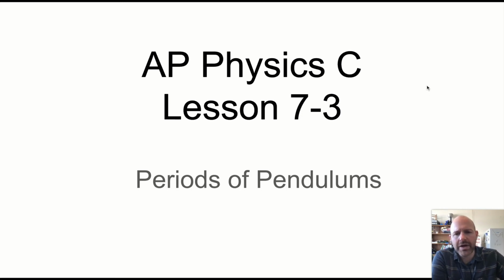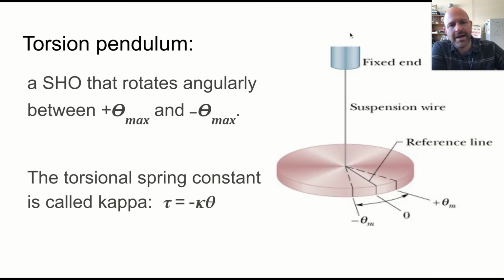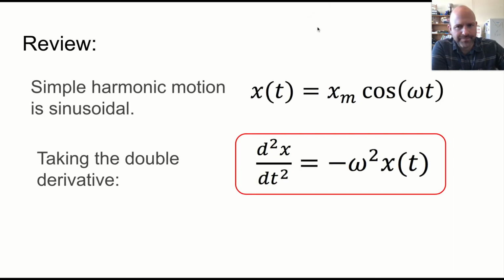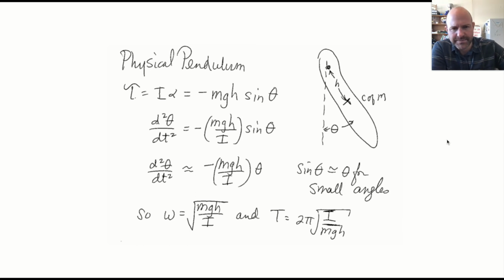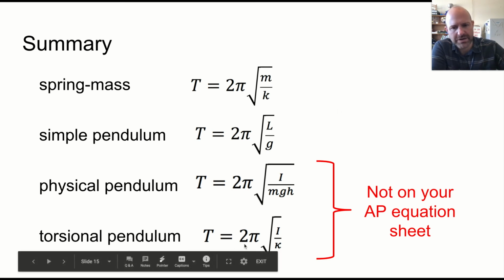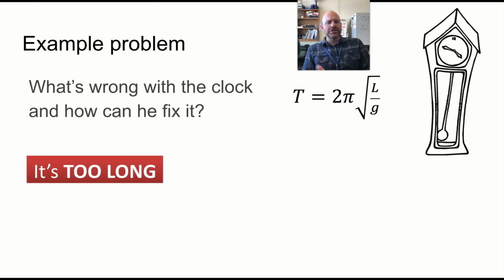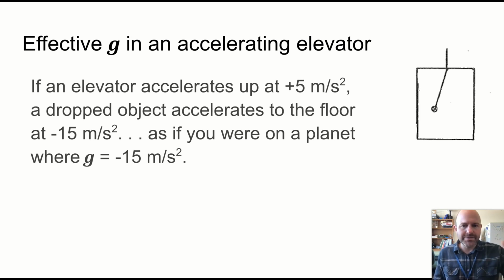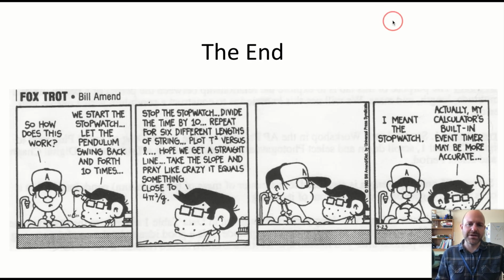APC Lesson 7-3 Period of Pendulums